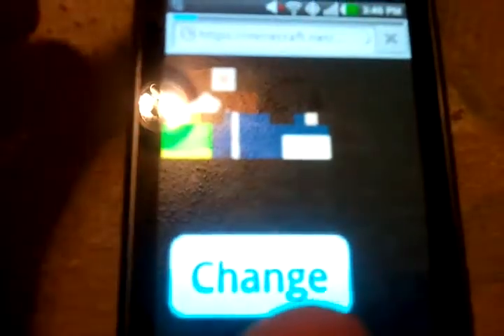How to Chang your skin on minecraft PCB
Apps
1: minecraft skin studio